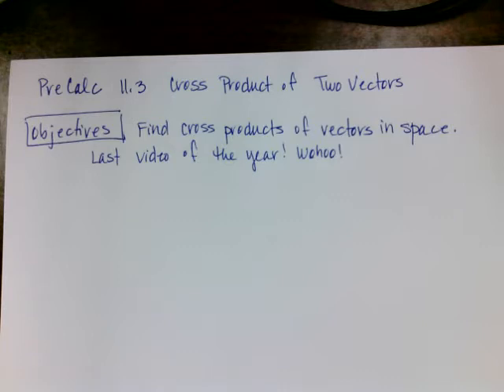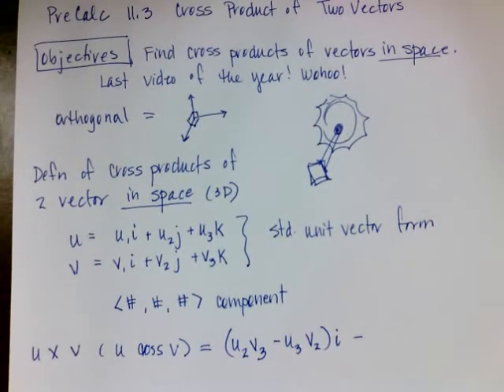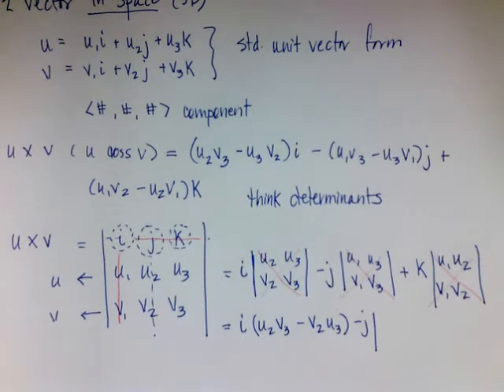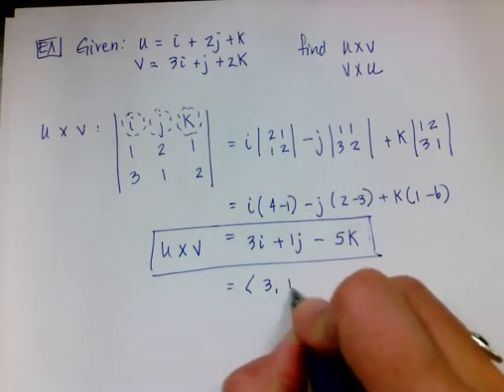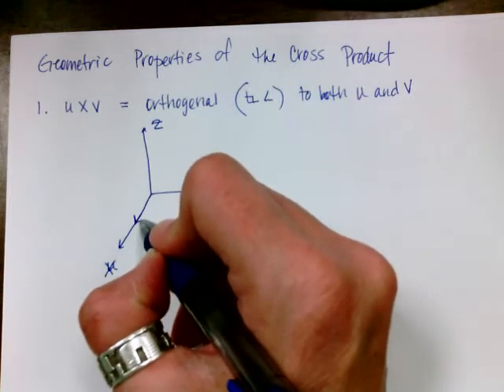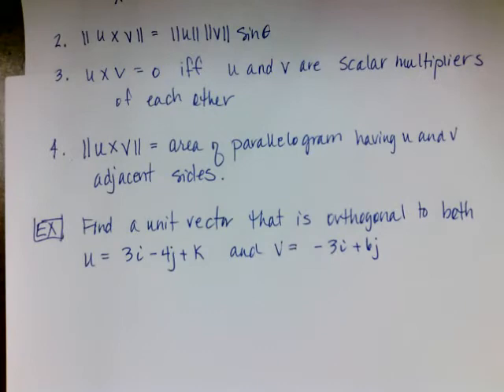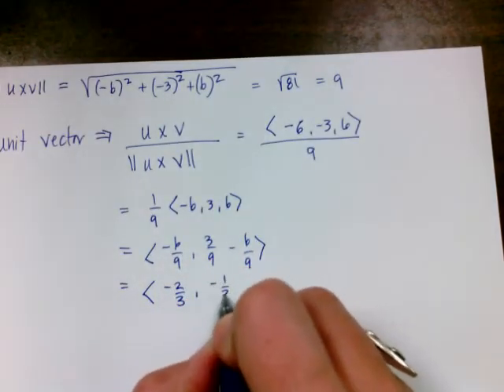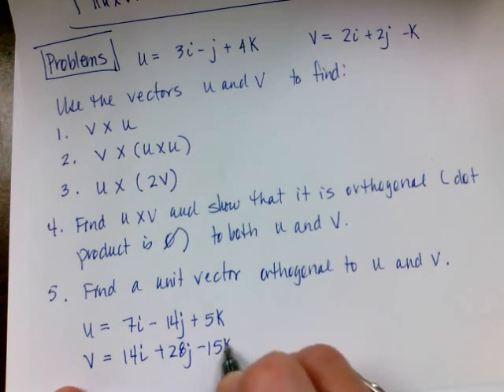PreCalc 11.3 Cross Products of Two Vectors